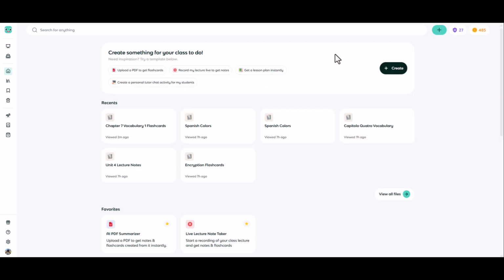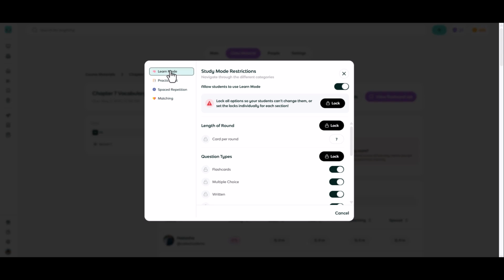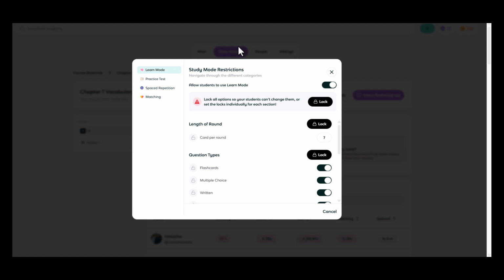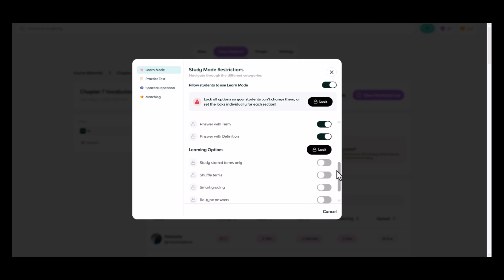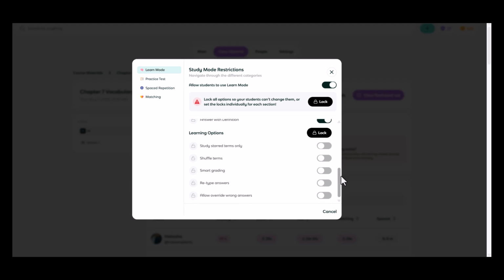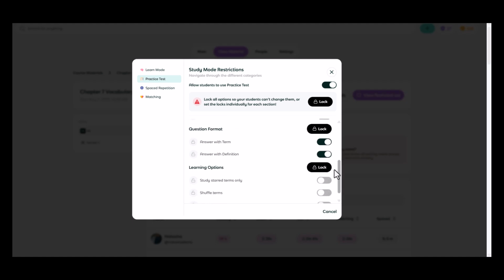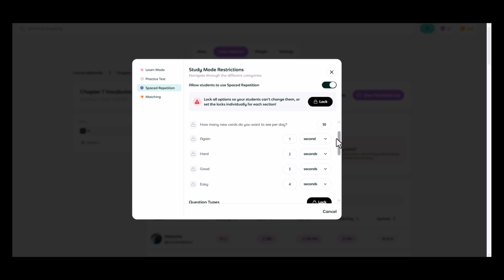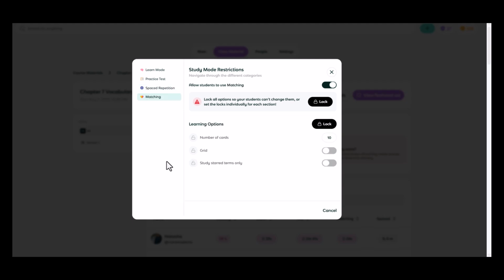Flashcards: Setting Study Restrictions in Knowt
As a teacher, would you like to limit the modes available for interacting with a flashcard set? No problem - you can easily assign study restrictions! Check out the tutorial video for a guided walkthrough of this process.